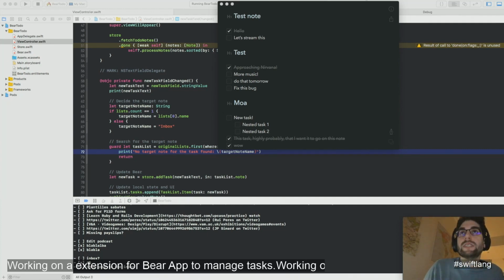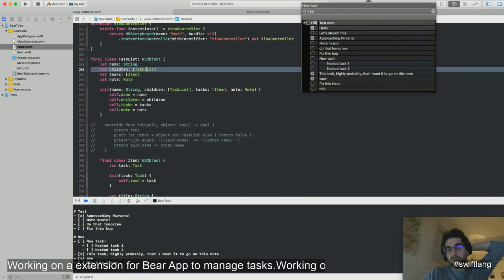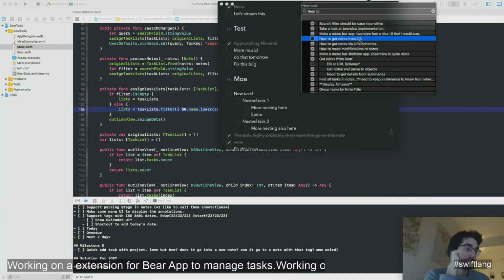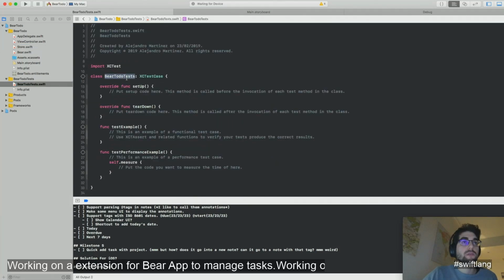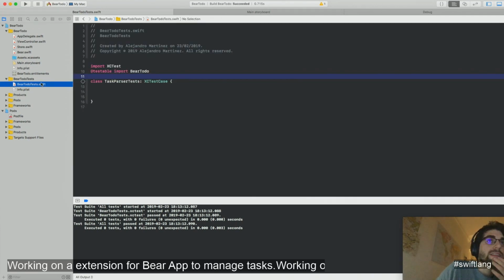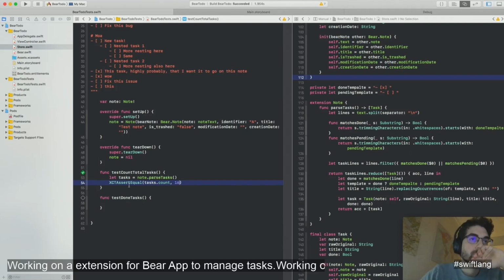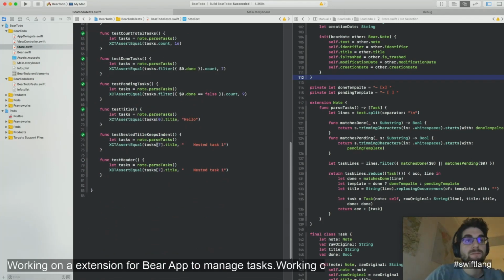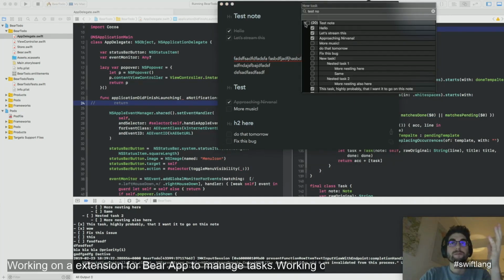#2 Building a menu bar app for Bear.app to manage tasks - Swift Livestream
In this stream I worked on my menu bar app to extend Bear's functionality around task management.